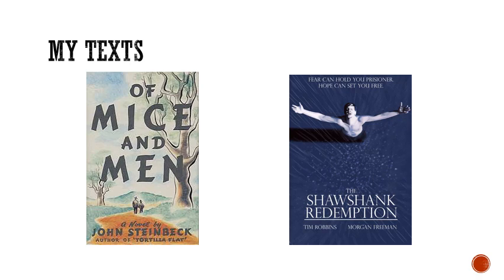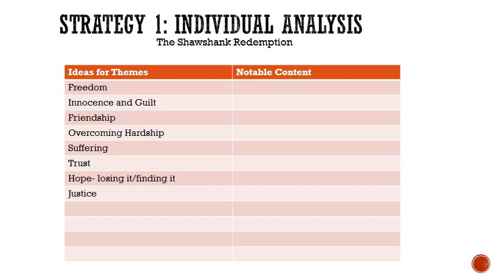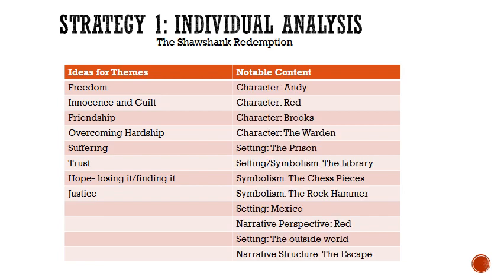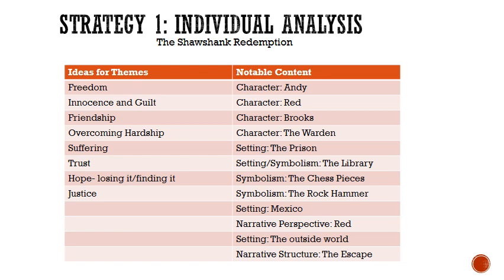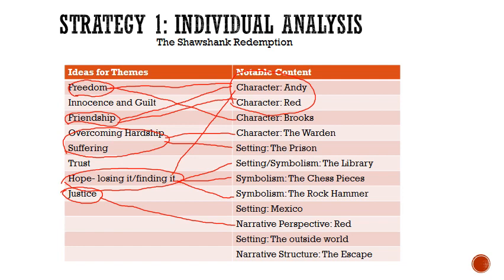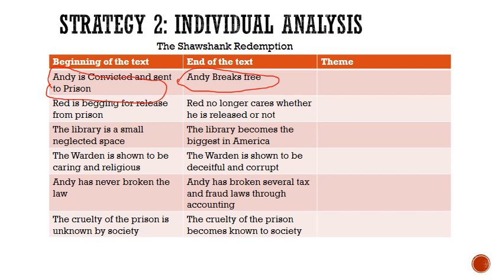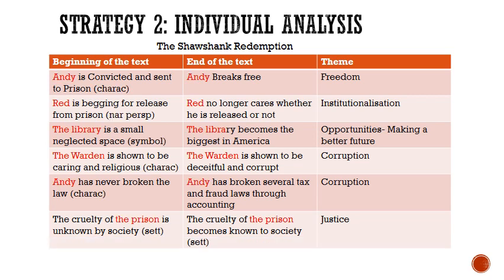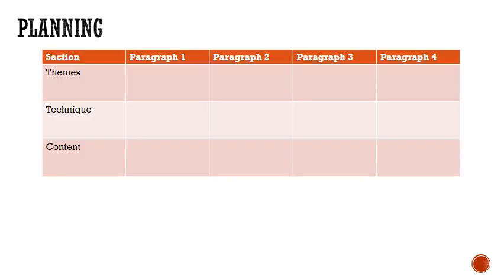Comparison Essay Planning guide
This video is designed to help students plan a comparative essay at a senior level. The video outlines two strategies for analysing texts and demonstrates planning models and structures that can be used BEFORE the writing process.